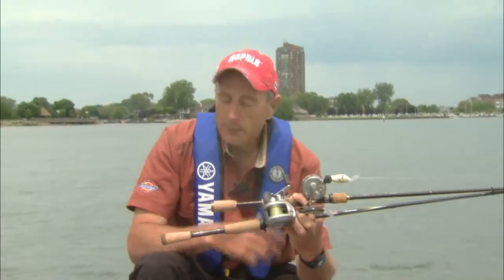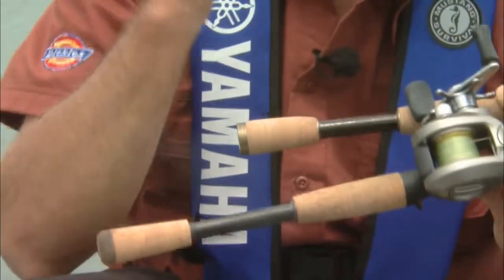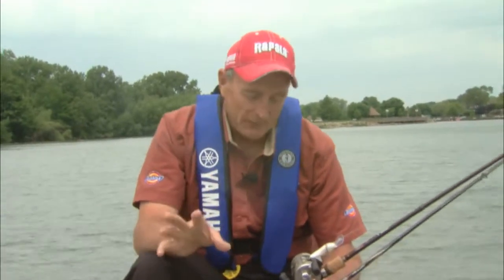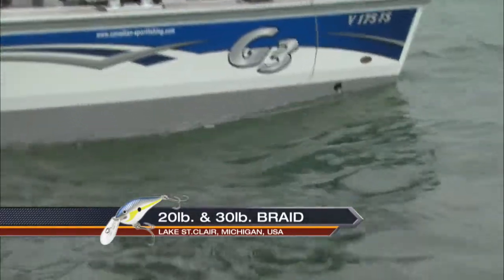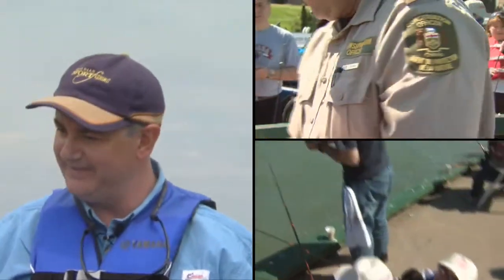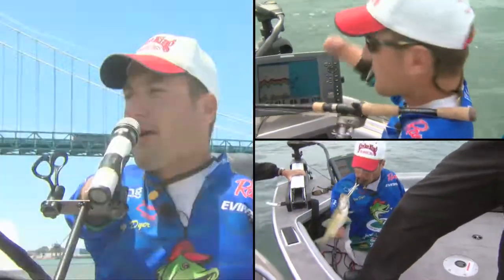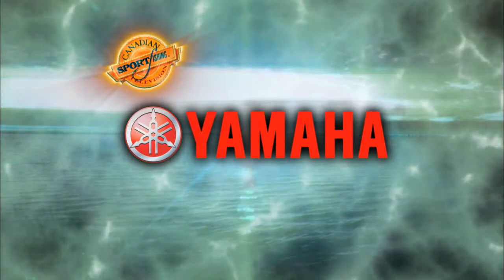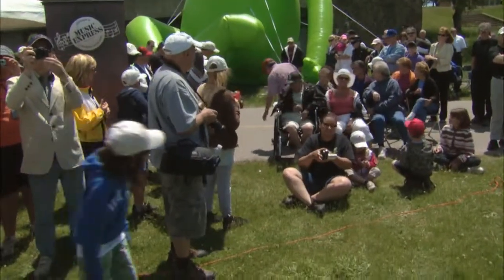Canadian Sportfishing Cranking for Smallmouth Bass, Lake St. Clair Csf 24 02 04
Italo Labignan, Clay Dyer and Pat Pagano take you early season crankbaiting on Lake St. Clair and show you how to pick the right lures and how to determine where to find the fish.

for Csf 24 02 04 Part (4 of 4)